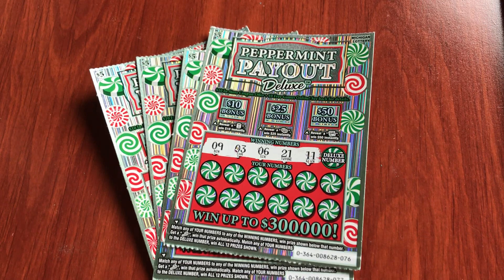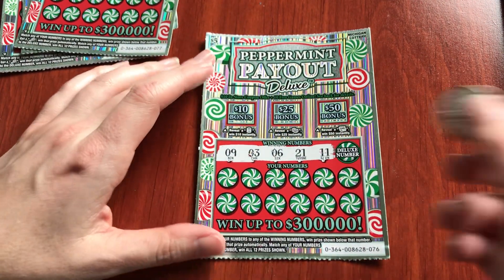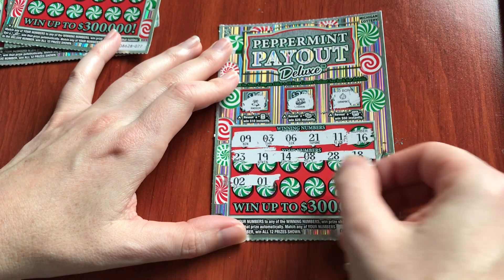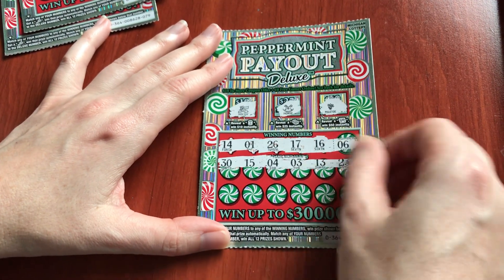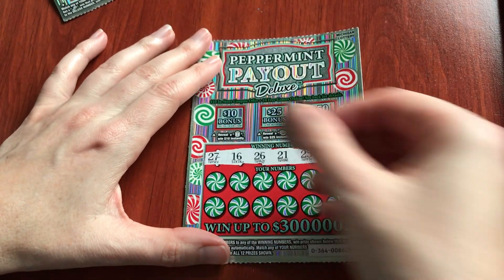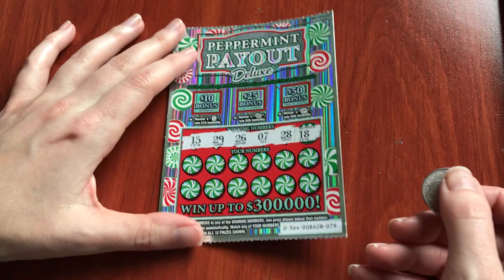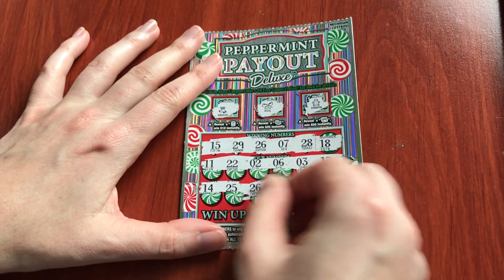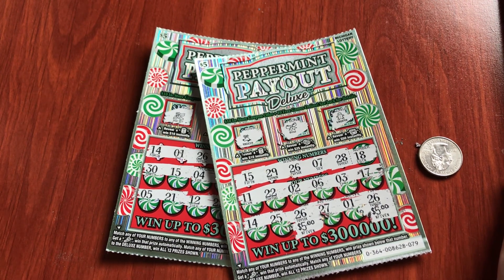New Peppermint Payout Deluxe - Michigan Lottery - 10/30/20